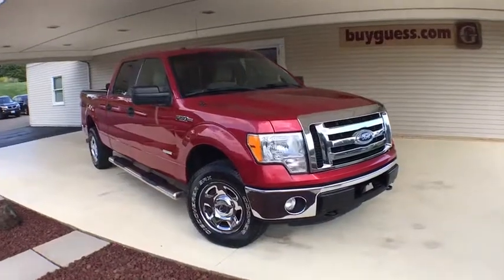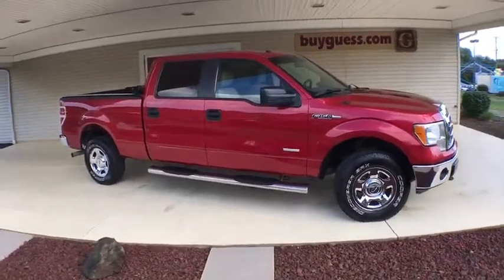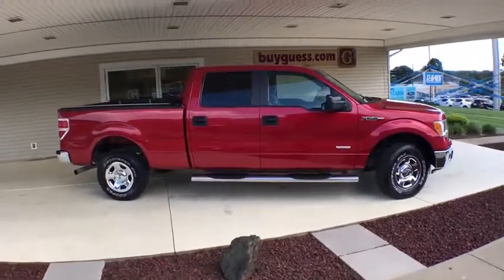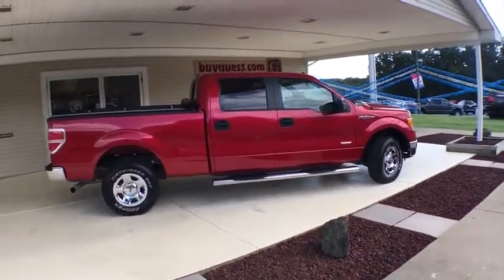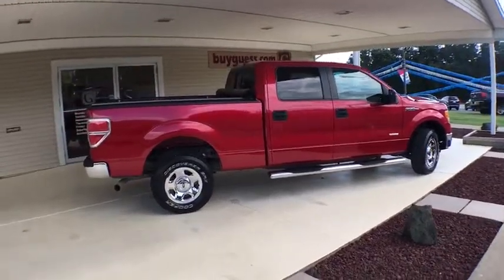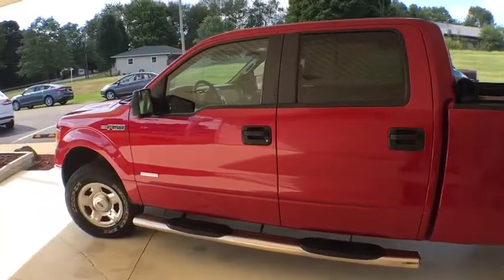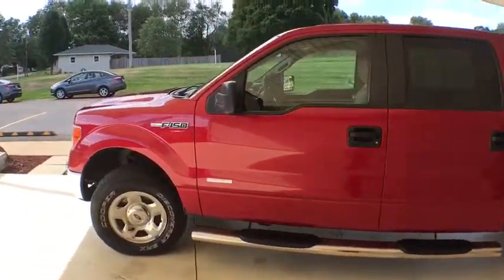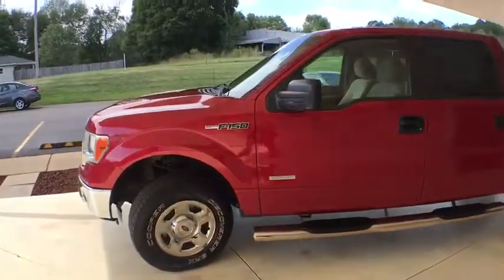2011 Ford F-150 Canton, Waynesburg, Minerva, Steubenville, Carrollton, OH, Ohio U22155A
Red Used 2011 Ford F-150 available in Carrollton, OH at Guess Buick Ford GMC. Servicing the Canton, Waynesburg, Minerva, Steubenville, OH area.

FREE Lifetime Engine Warranty Included!